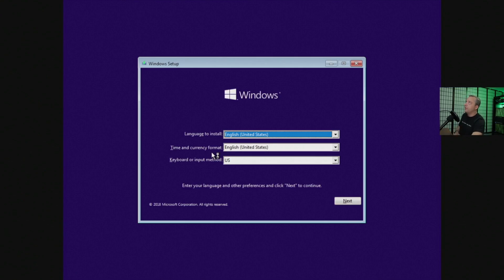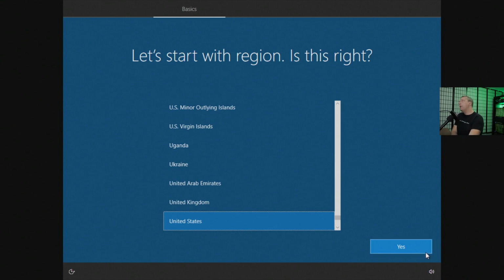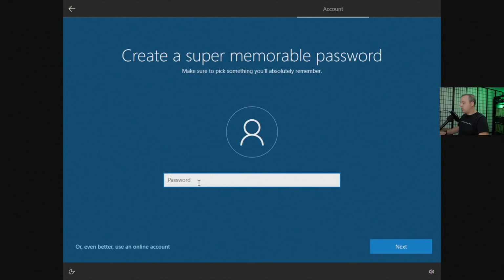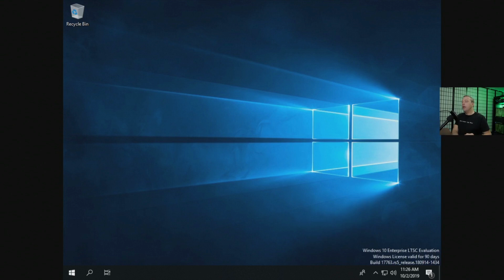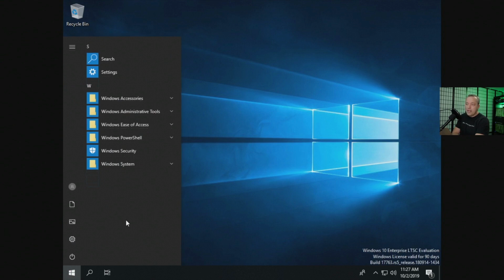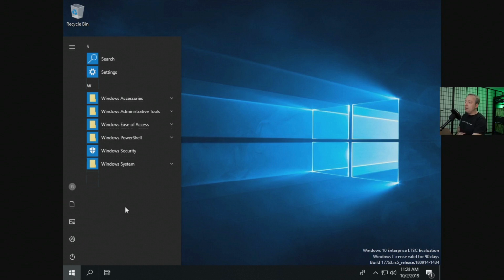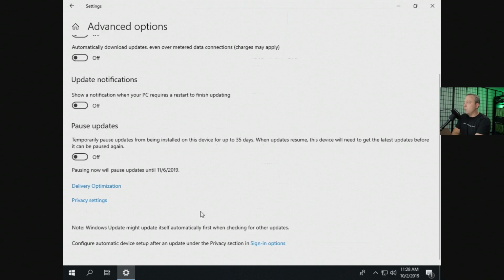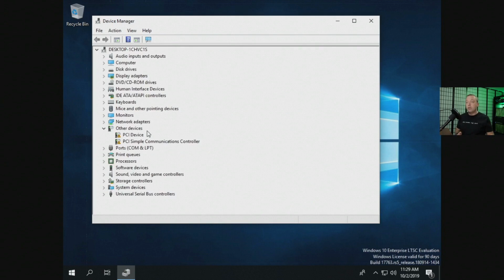Windows LTSC | The Best Version of Windows 10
This video goes over Windows LTSC. Licensing, Installation, and Features, or lack there of. This is the cleanest version of Windows and why it is often referred to as the best version of Windows.

Licensing
Provantage: